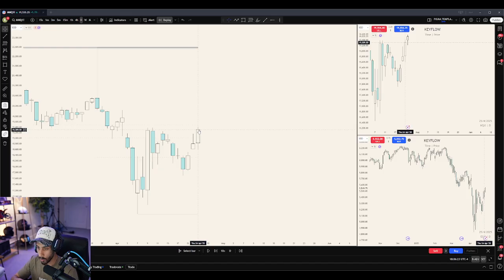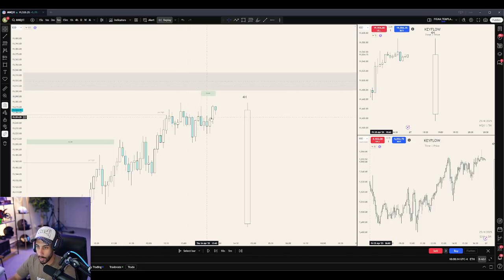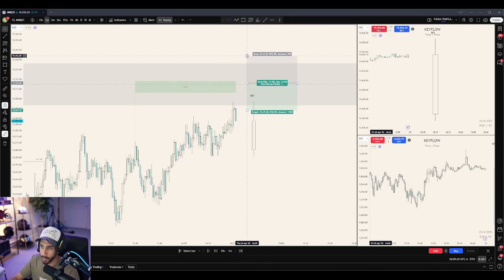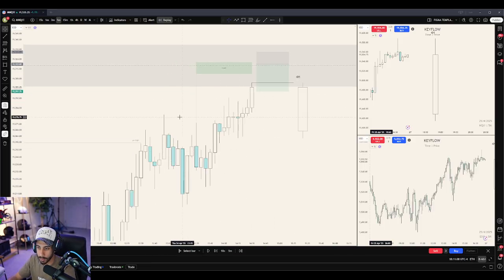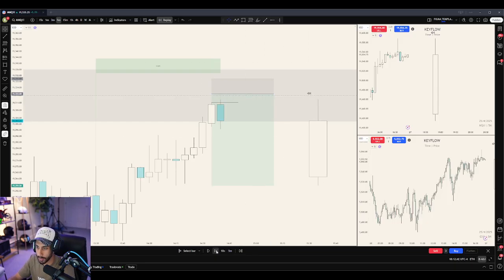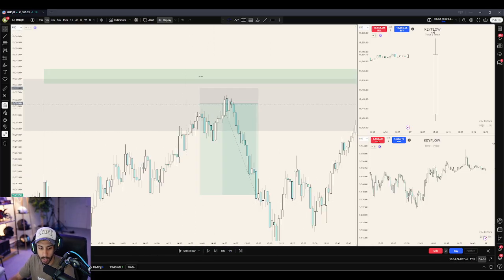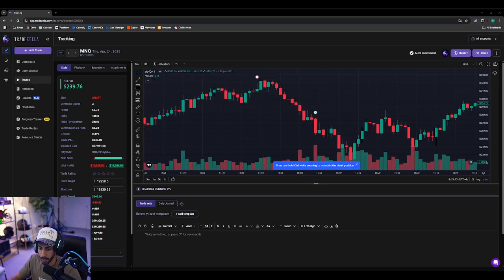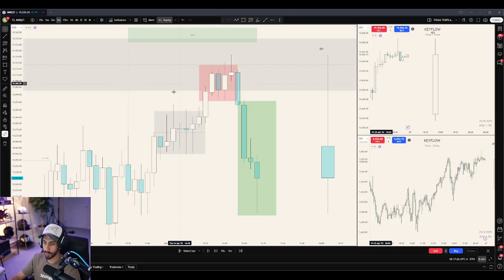How I Caught 60 Points In 10 Minutes Trading Nasdaq | 2pm Po3